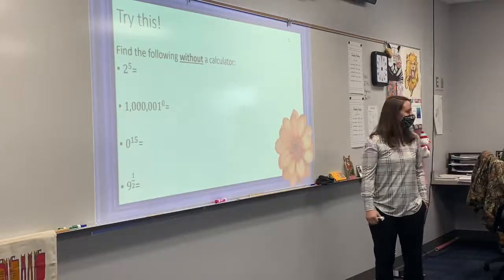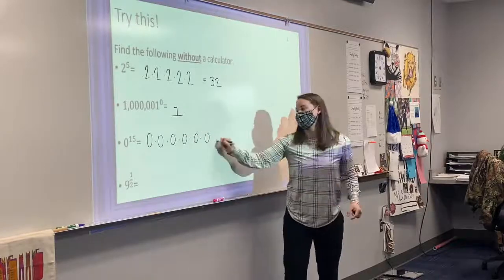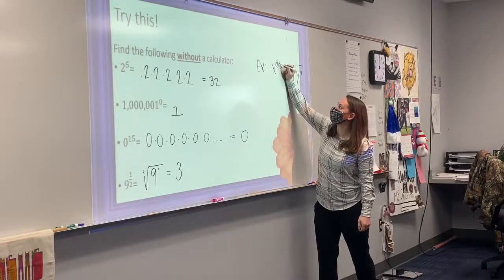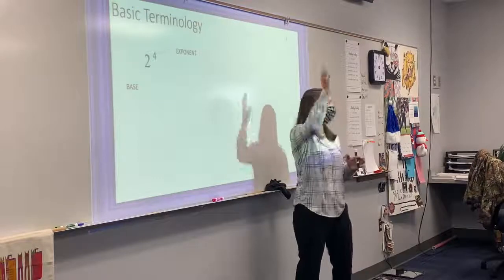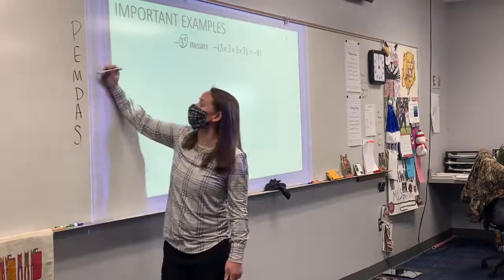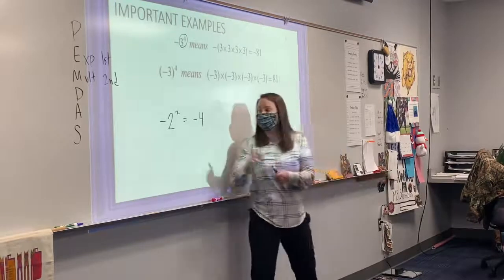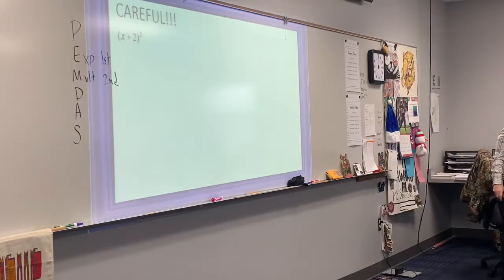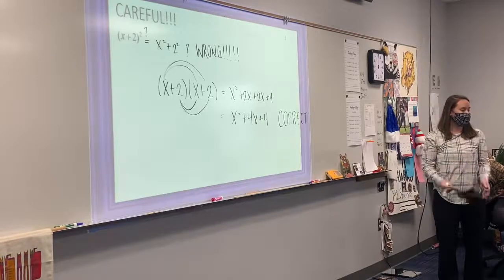48. Exponent Basics